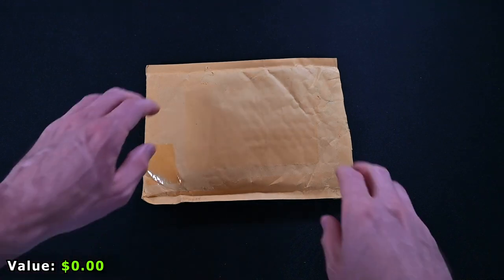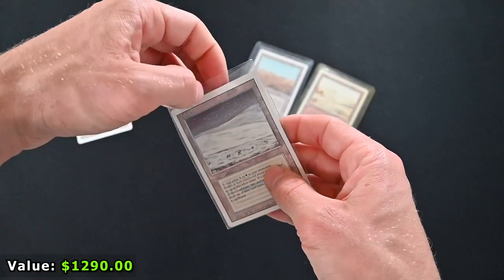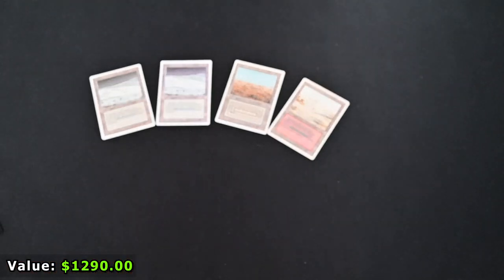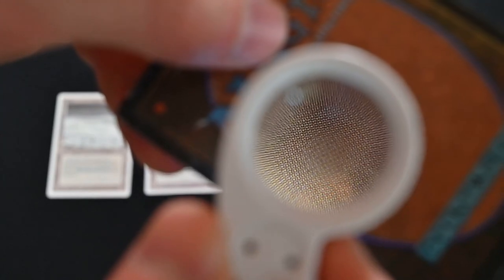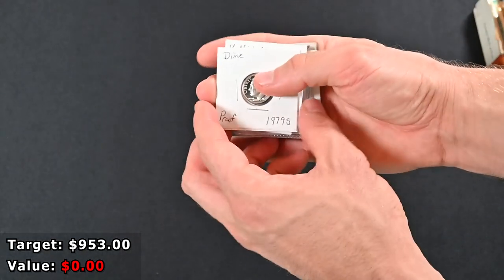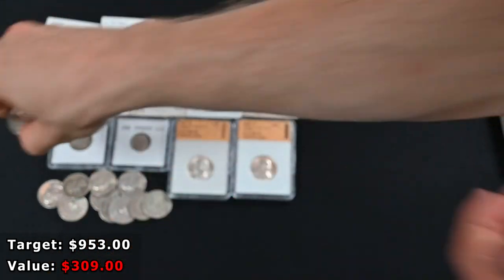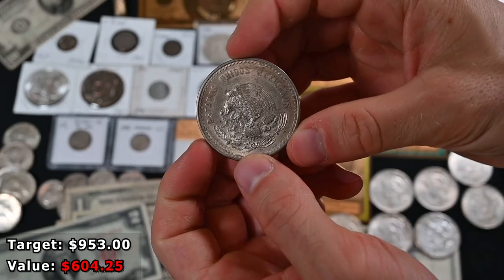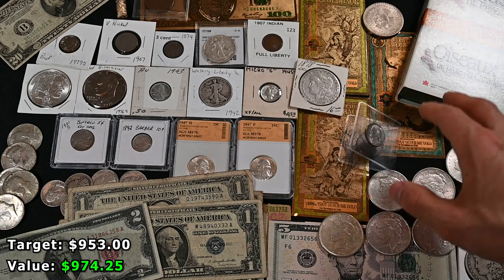Why I Traded $1k in Gold & Silver Coins for 4 Magic the Gathering Cards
and get your first share free when you fund your account - terms apply.

Call me crazy, but I think trading $1,000 worth of silver coins like morgan dollars, peace dollars, and other numismatic coins for 4 Revised Magic the Gathering Dual Lands is an excellent deal.

Am I Crazy? (0:00)
Unboxing the Magic Cards (1:10)
You Gotta Check Out Otis! (8:18)
Authenticating the Magic Cards (10:25)
The Coins, Gold, & Silver (15:12)